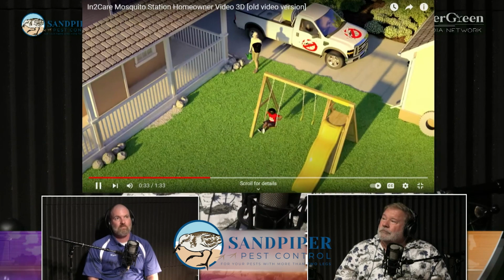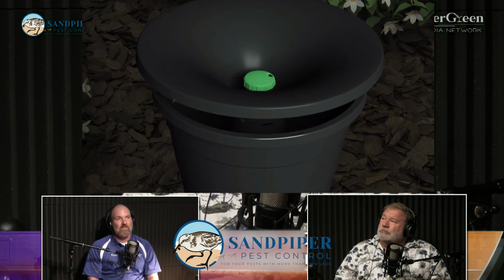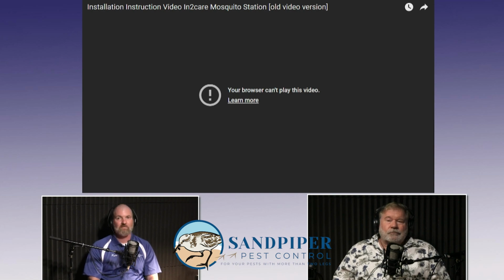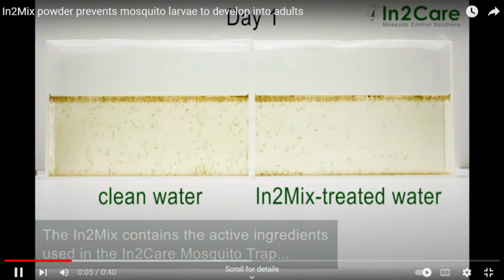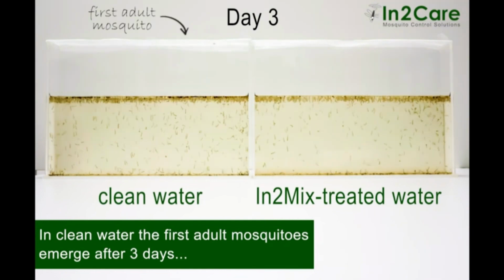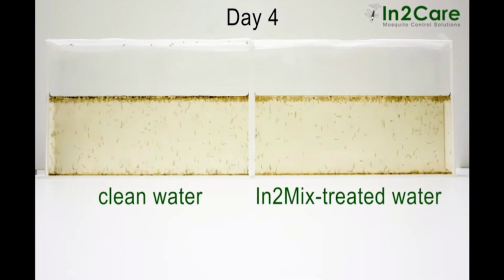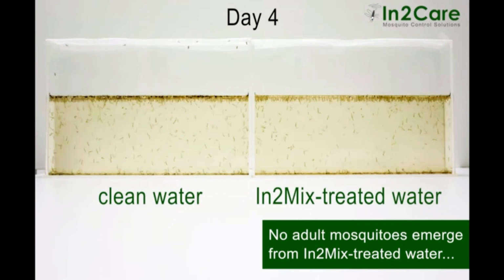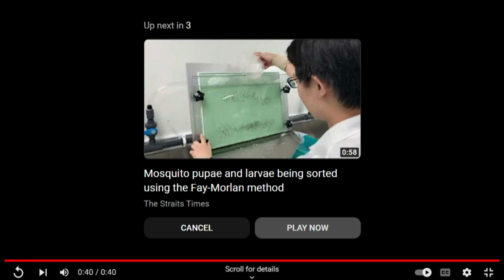Sandpiper Pest Control - The Mosquito Episode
Learn all about mosquitoes and how to prevent them here in Florida in the summertime!